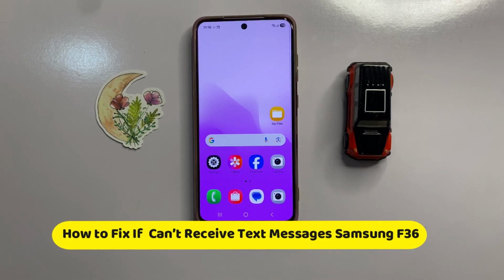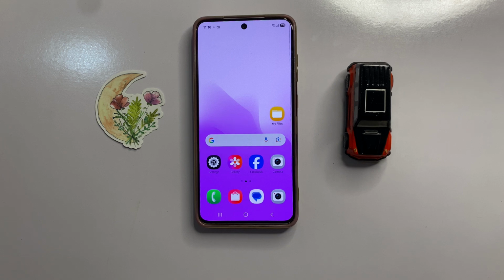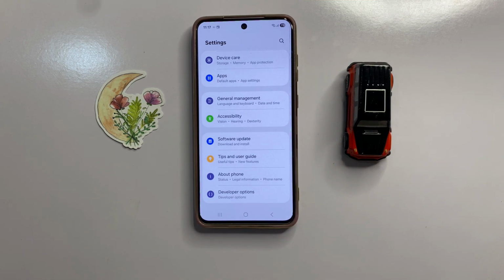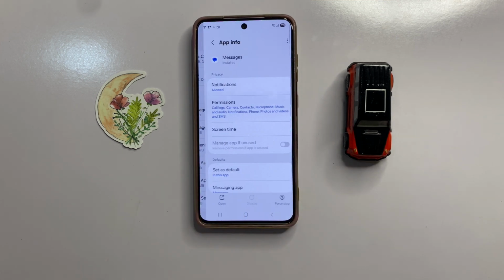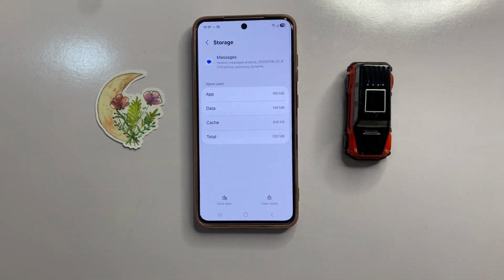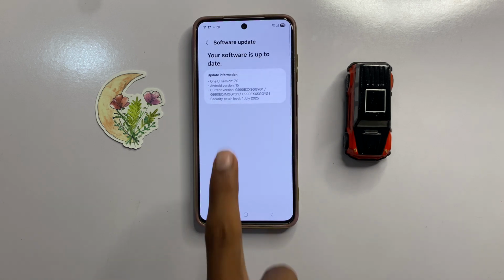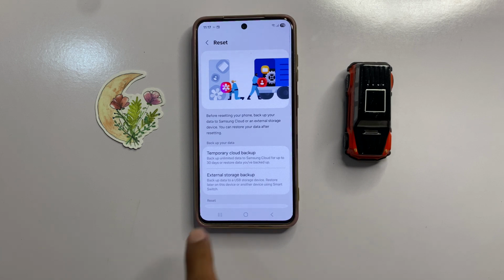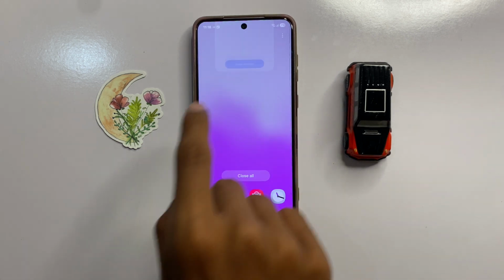🔧 Samsung Galaxy F36: Solve Text Message Receiving Issues Easily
How to Fix If Samsung Galaxy F36 Can’t Receive Text Messages